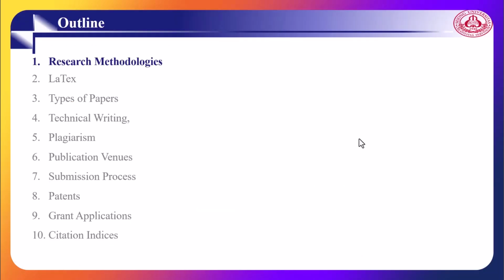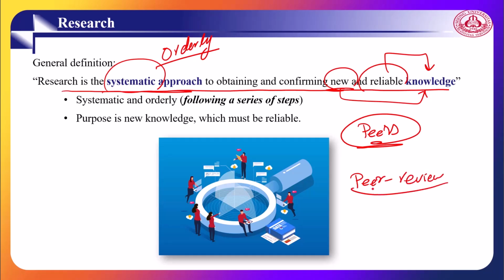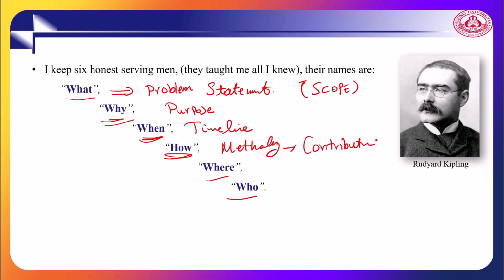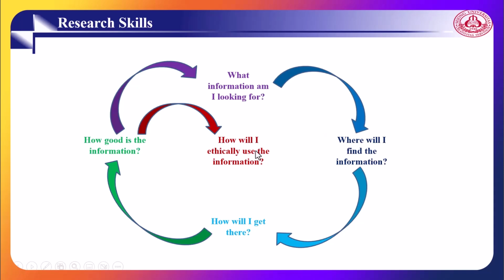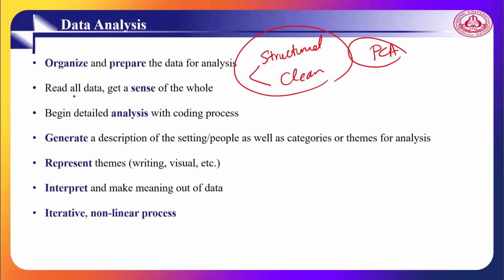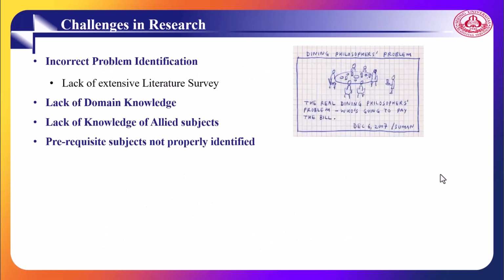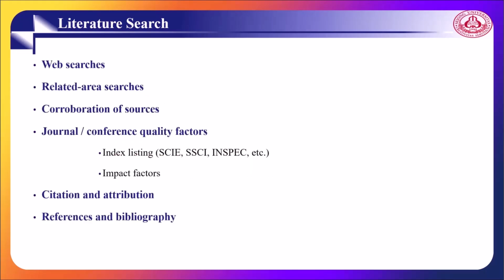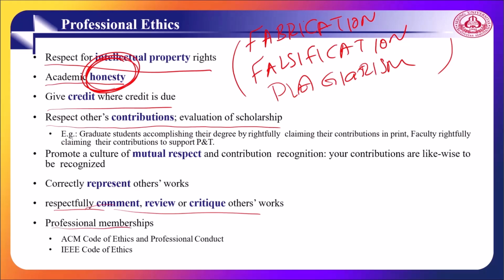RT01_ Mastering Research Methodologies | Types, Methods, Skills & Ethics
In this video, we explore research methodologies in depth—covering essential concepts and practical skills every researcher needs. Whether you are a student, academic, or professional, this guide will help you understand:

What research is and why it matters

Types of research and their applications

Common research methods and tools

Key challenges faced during research

How to conduct an effective literature search

The role of professional ethics in research

By the end of this session, you’ll gain a structured understanding of how to approach research systematically and ethically.